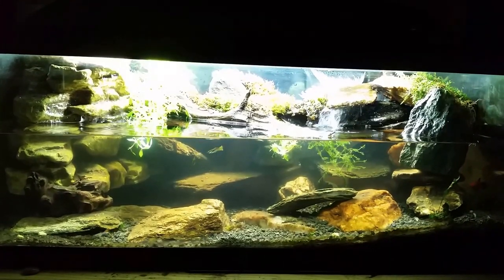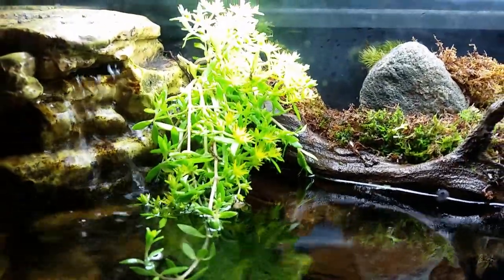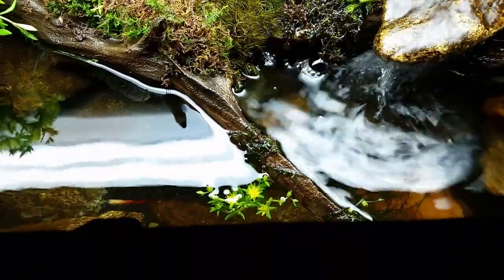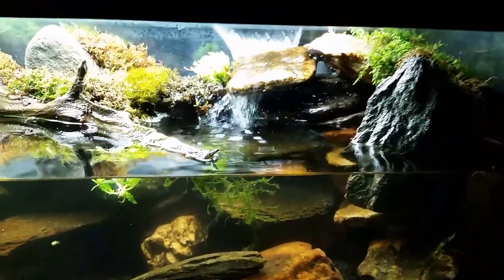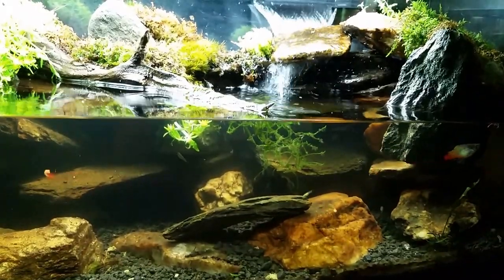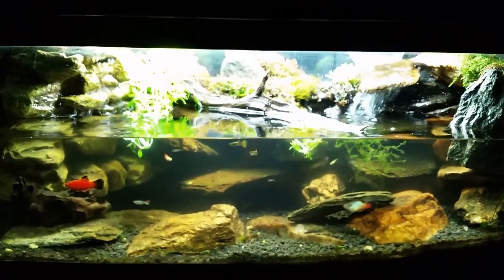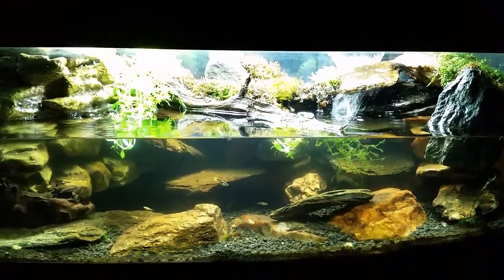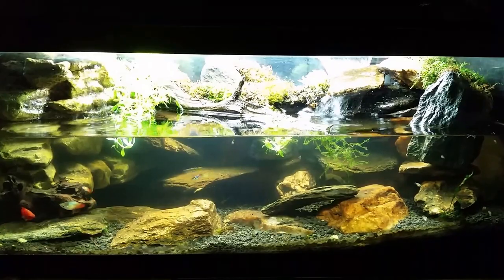Some Thoughts About The Waterfall In My Red Clawed Crab Tank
Here's a look at my Red Clawed Mangrove Crab Tank. It is a Brackish Paludarium. I have made some changes to the plants and added some new Guppies. I also discuss various ways I can change the appearance one of the two waterfalls I have in this Brackish Aquarium. Specific Gravity of 1.008